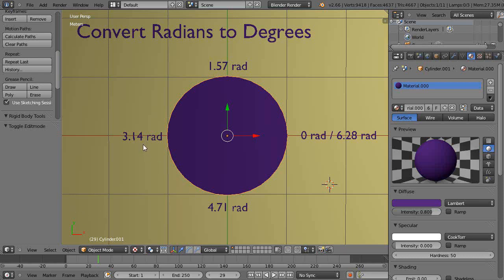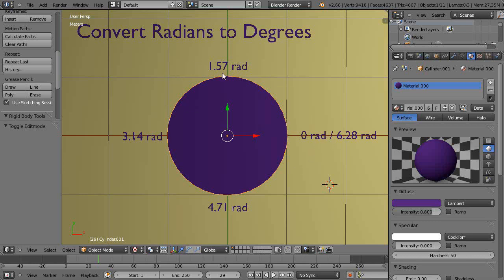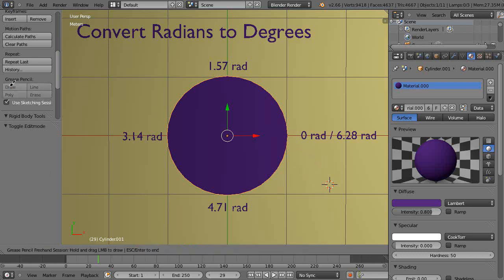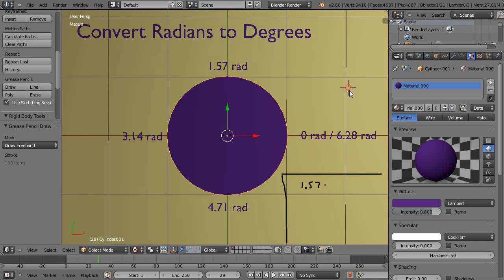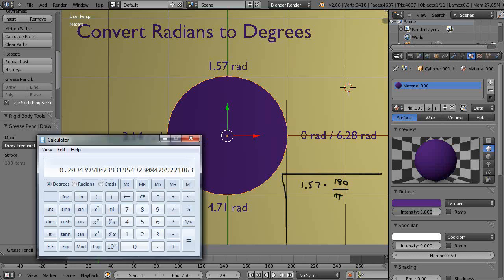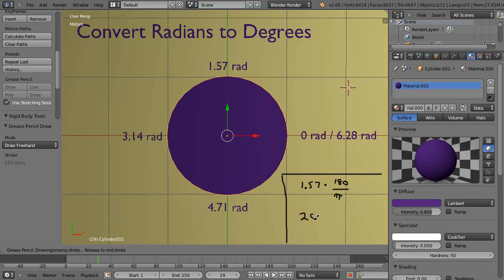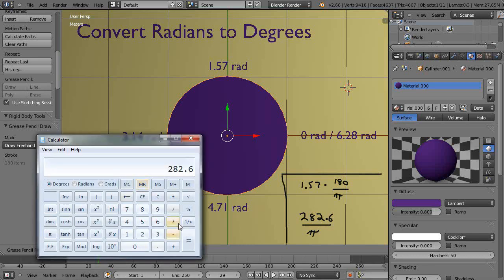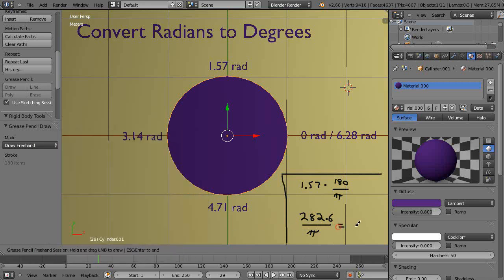Blender Tutorial - Math for Animators - Convert Radians to Degrees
In this tutorial, I show you how to convert radian angles of measure to degrees.